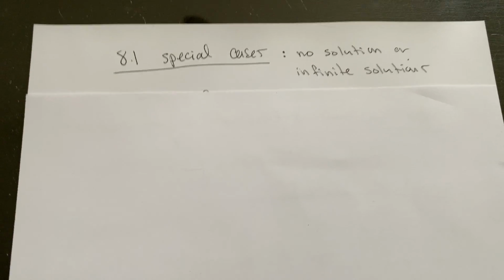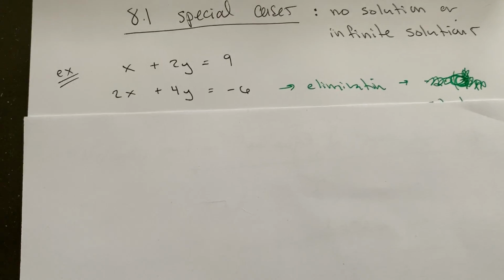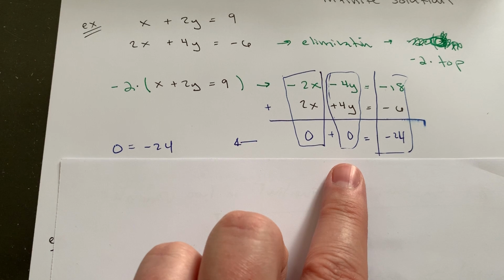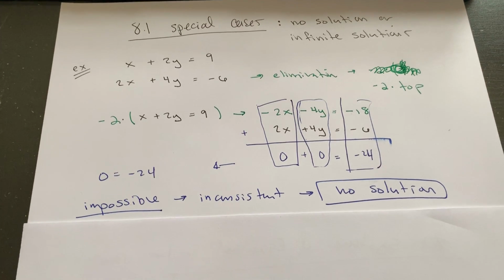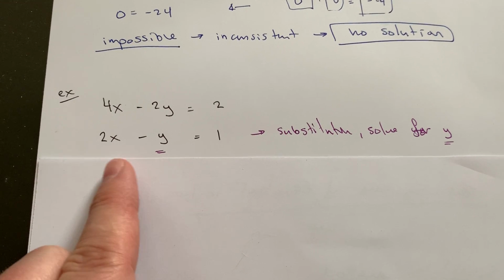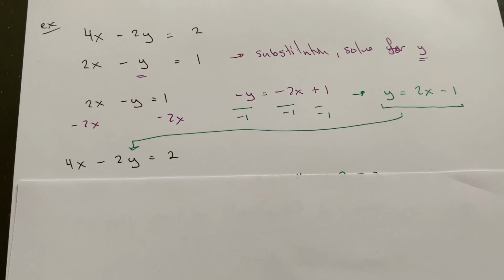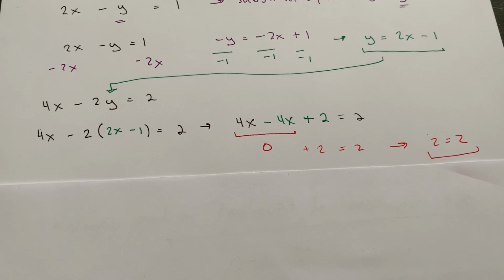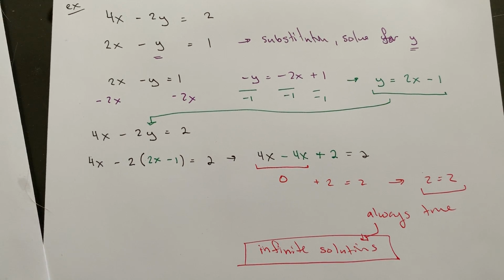MA 120 8.1 Systems of Linear Equations: Special Cases